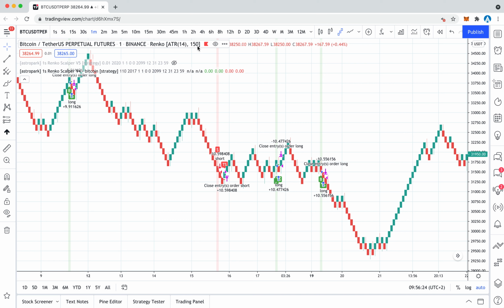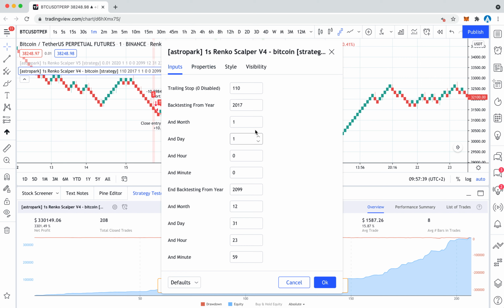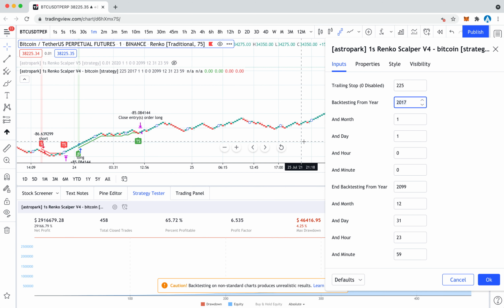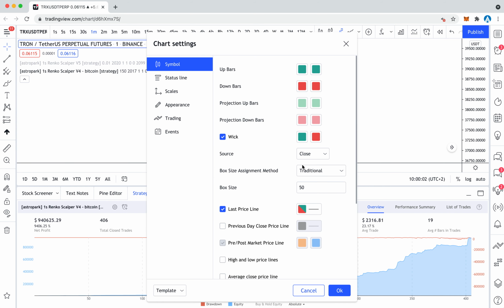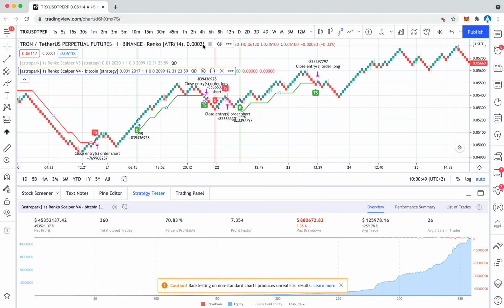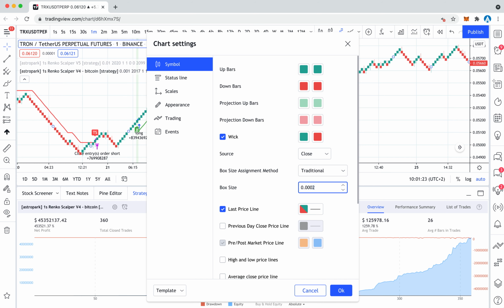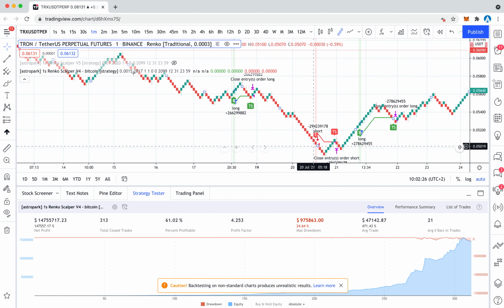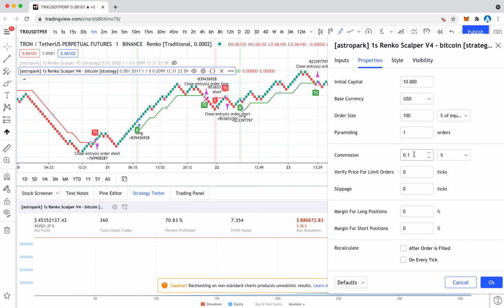TradingView Renko Scalper - How to find correct configs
You can use these indicators also on 1m timeframe, for all crypto assets.